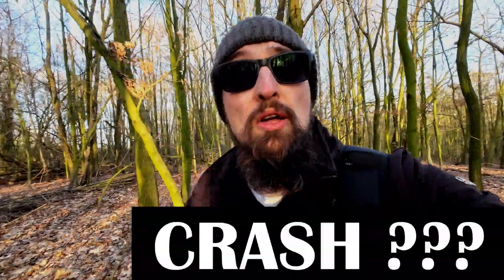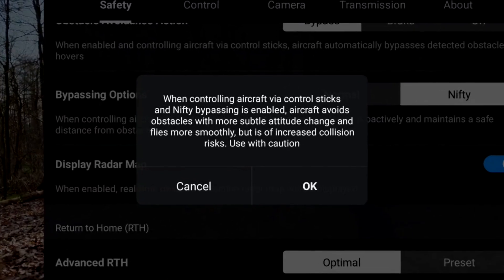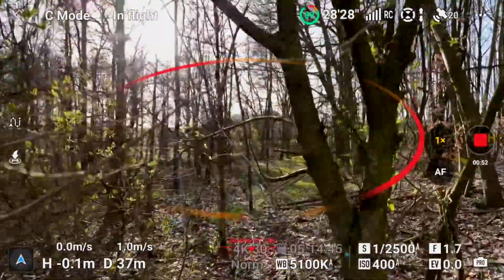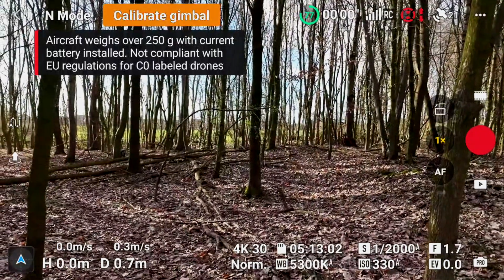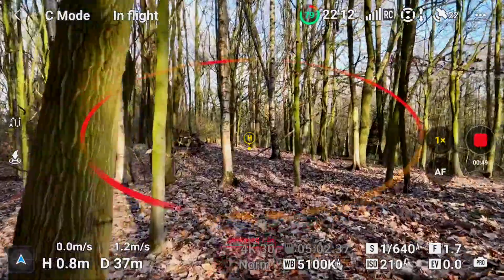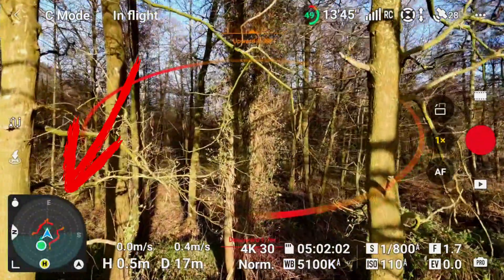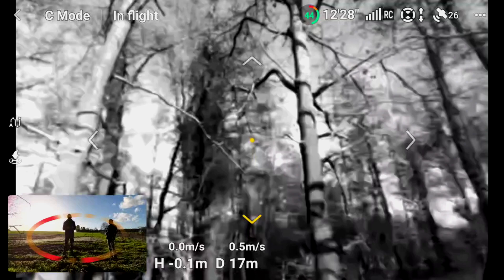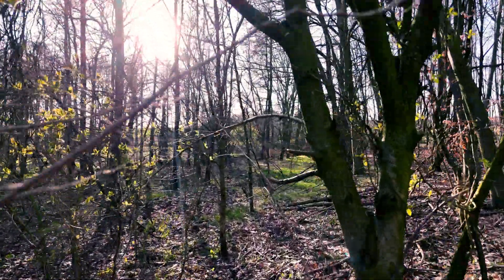Can the DJI Mini 4 Pro Survive THIS Stress Test? | Obstacle Avoidance Straight in the woods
One of the best features of the DJI Mini 4 Pro is said to be its 360-degree obstacle detection. However, how well the function actually performs, what you can expect, and where you need to be cautious, will be demonstrated in this video.
We are flying straight through the forest with the DJI Mini 4 Pro, letting the drone decide which path to take. This leads to significant issues, with the drone being involved in accidents and crashes. This video serves as a demonstration and aims to help you decide whether the obstacle detection is truly as effective as claimed.

DJI Mini 4 Pro inc. RC2

Chapter:
0:00 Intro
0:31 Channel Subscription
0:38 Obstacle Avoidance Settings
2:08 Straight flight through the forest with Bypass function
4:30 Flight through the forest with Brake function
6:18 How to activate Obstacle Radar
8:11 Conclusion and Wrap up